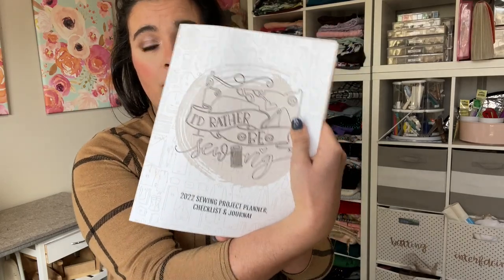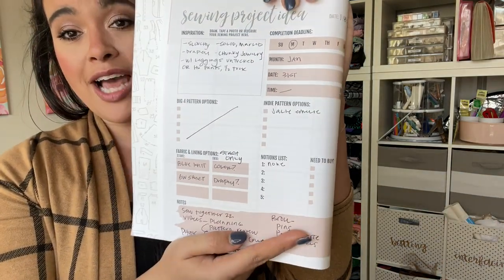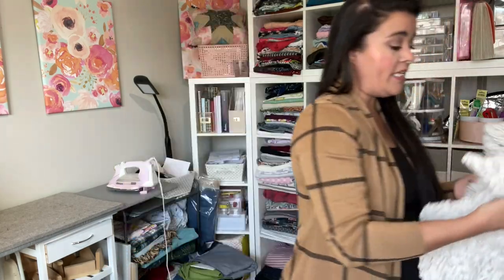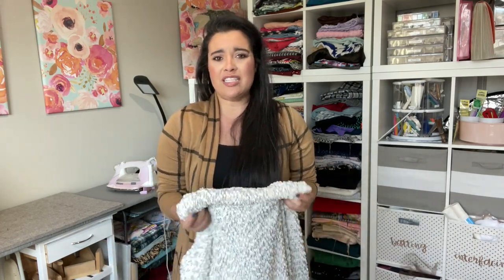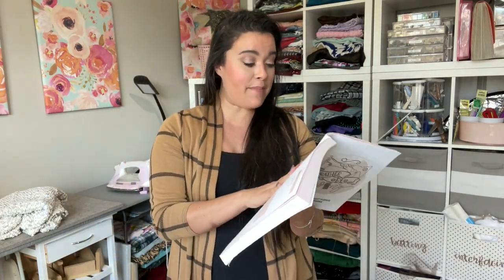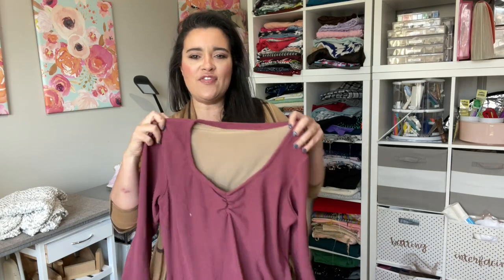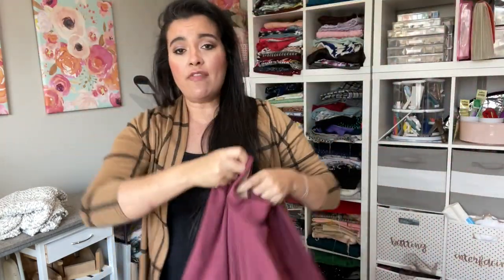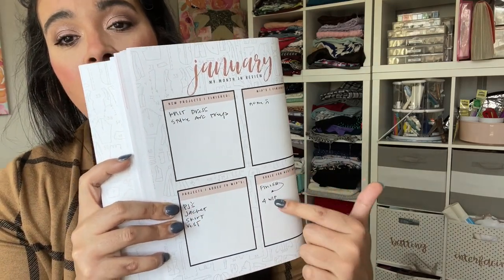Everything I Sewed Last Month | January 2022 Makes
Want to see what sewing projects I’ve been working on lately? Welcome to my monthly sewing makes video where I share everything I sewed in the past month!

As you can probably guess by the publish date of this video, it's been really busy around here lately. And, that's reflected in my sewing as well. I did finish some sewing projects, but not nearly what I normally do or what I had planned for the month.

But, I'm happy to have a couple of new garments and want to show you how they turned out.

If you want to see what what I had planned for this month, check out this video

Learn my best tips and tricks for basic sewing skills. Individual videos that are searchable and transcribed (aka read only) on topics like set-in sleeves, understitching, lining, and more!